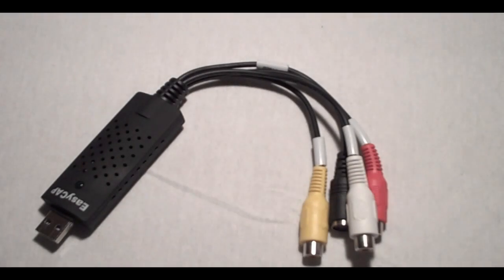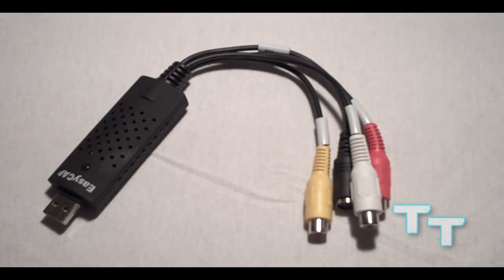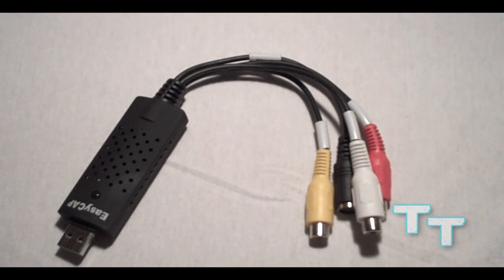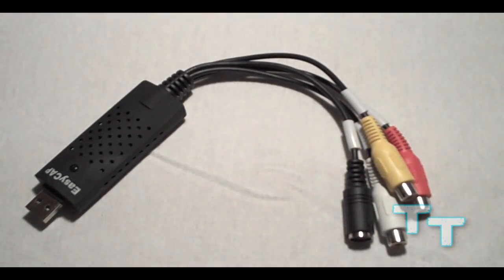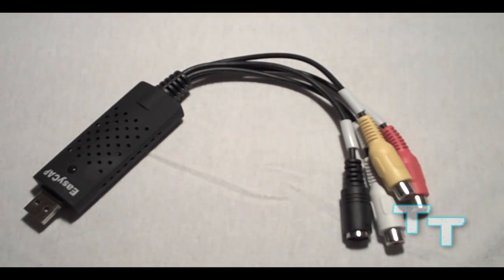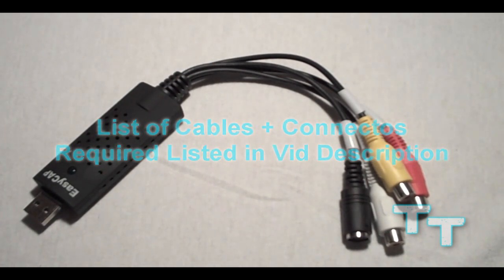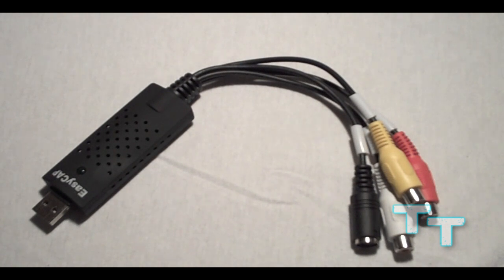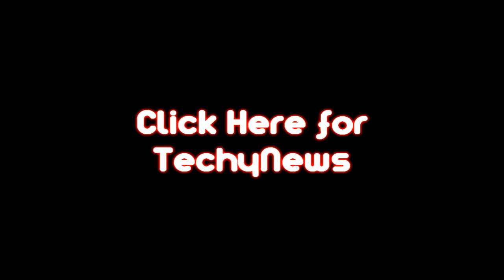EasyCap Review - Quality, Price and Setup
Hey everyone, today I'm going to be giving a quick review of the Easy Cap. I'm going to be taking into account the quality, price and setup process.

In my opinion, the EasyCap is good for its value. From my experience I experienced a few problems when using and setting up the device, but I've seen brilliant quality from an EasyCap so you just need to work with the settings.

- 2 Sets of RCA Cables

BudgetGadgets did not sponsor this video, they did however send out the EasyCap and Connectors for free for reviewing purposes, so big thanks to them.
SETTING UP:

Here is a step-by-step guide on how to set it up.

Remember, you need everything in this list to continue:
- EasyCap
- TV
- PS3
- Computer/Laptop
- 3 Female-Female Y splitters
- 2 sets of RCA cables
When you start this, your PS3 should be turned on, and your scart leads (for your PS3) should be plugged into the TV, this will give you a clear image on your TV.

1)Remove the PS3's scart leads from the TV
2)Put a Y splitter on each scart lead, using the side with only one slot (on the splitter) You should have 1 splitter for the white lead, 1 for the red lead, and 1 for the yellow lead.
3)Take one of your RCA cables and put the colours into the other end of the Y splitter (either slot) the colours should be identical to the PS3 colours, so your white PS3 lead should be in the same splitter as you white RCA lead.
4)Plug the RCA cables (the ones you just put in the splitter) into the scart slots in the TV, this will put the PS3 picture back onto the TV if done right.
5)Take your second set of RCA cables. Plug them into the remaining Y splitter slots, again, in the corresponding colours to the PS3.
6)Plug the second set of RCA cables into the capture card, with corresponding colours.

The setup should now be complete, if you are stuck, please retrace your steps and read through again, if you can't figure it out, please post and I'll help out.

PROBLEMS: (What the problem is, and how to solve it)

Q: The videos are coming out in black & white.
A: This could be down to the format type you're running on, you may be running the software on NTSC which is the US format, the EU format is PAL.

Q: My videos are disturbed by loud distorted noises, even when no sound is being produced.
A: This problem is down to a driver for the sound software, unfortunately, if you are running on Windows XP or 7, there is no known fix.

Q: I am experiencing odd waves going across my screen when I watch my videos back.
A: Try changing capture types, you might be recording the video in an AVI format, which makes it wavy, try switching it to DVD or MPEG format.

Music is of course from the fabulous Ronald Jenkees.